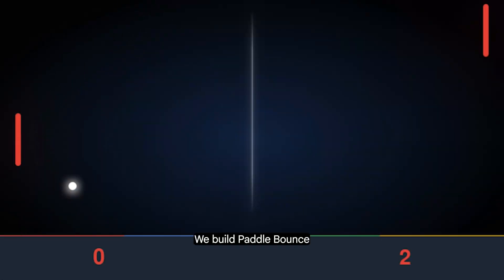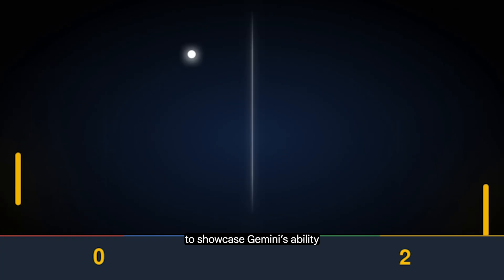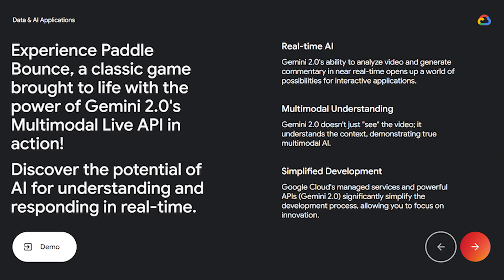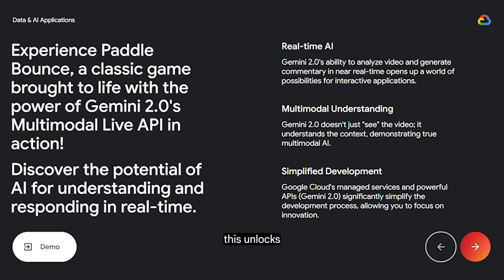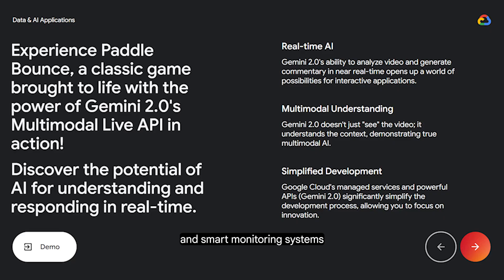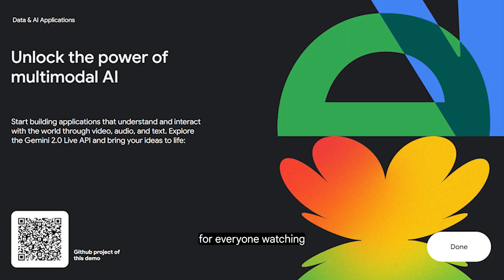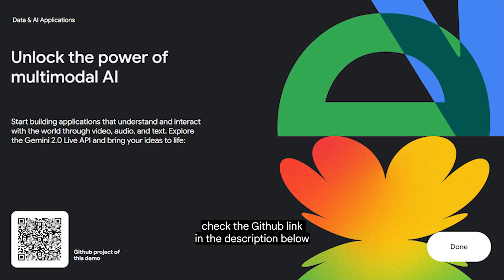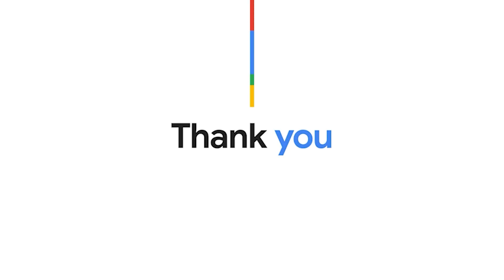Gemini: Your personal sportscast announcer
Watch Gemini become a live sports commentator for this classic arcade game. This Cloud Next demo showcases the Multimodal Live API analyzing game play in real time to generate unique, unscripted commentary on the fly. It's a fun look at how Google Cloud's AI understands video context and responds instantly with extremely low latency. The entire project is open source. Build it yourself!